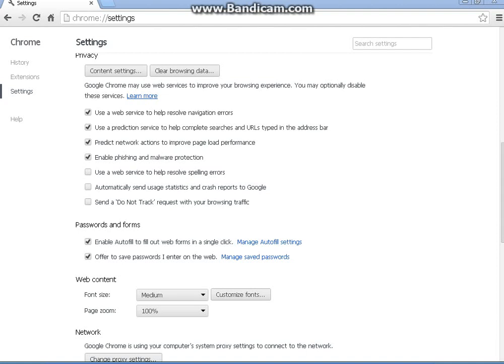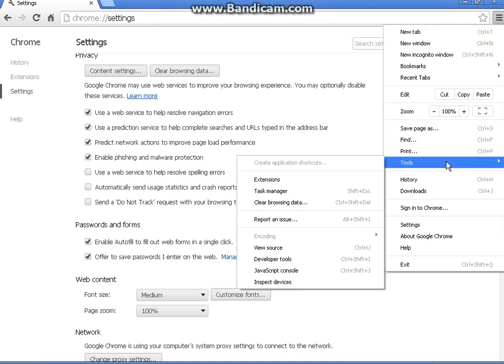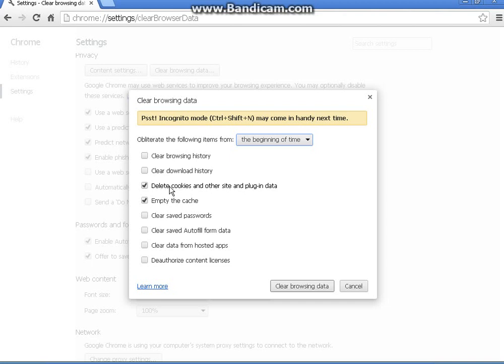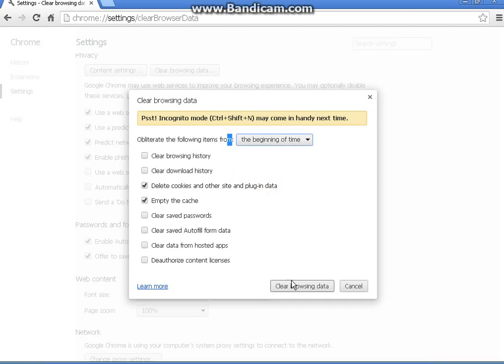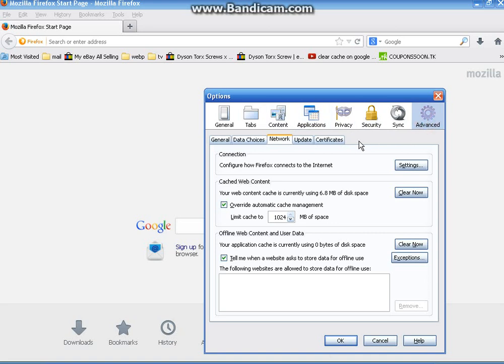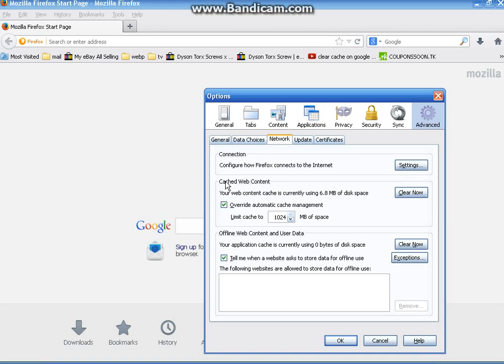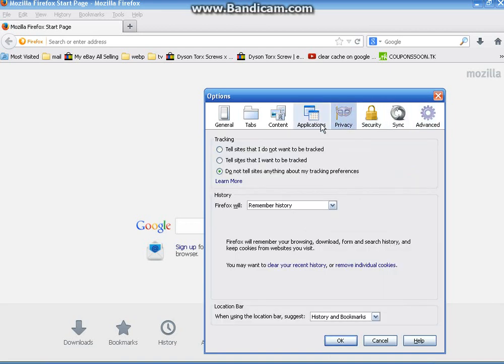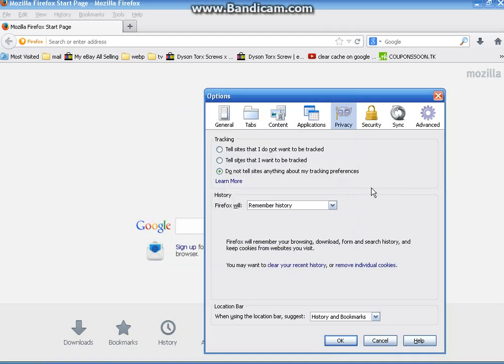Clear cache and cookies in Google Chrome firefox video stuck fix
Find out where your cache and cookies options are for Firefox and Google chrome browser..
also a fix for freezing video.